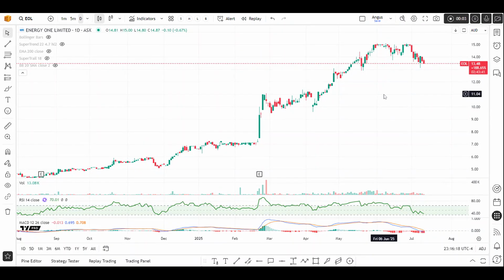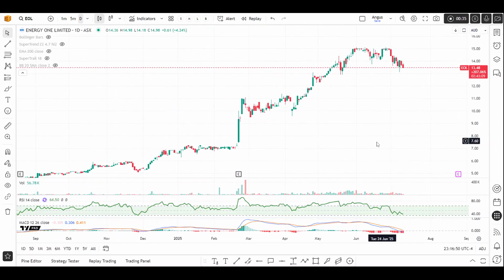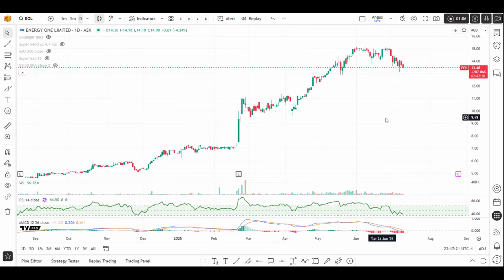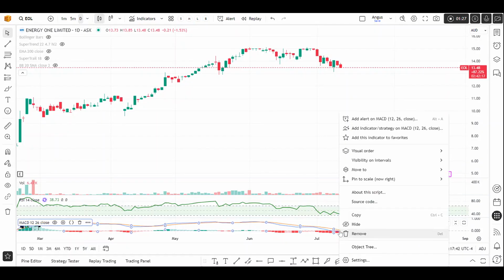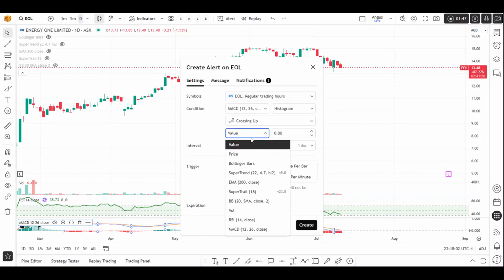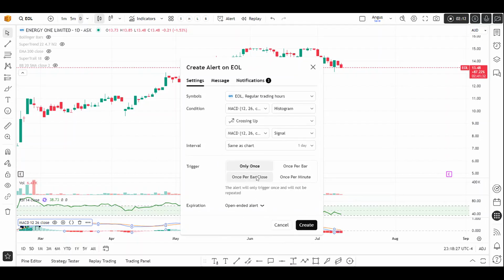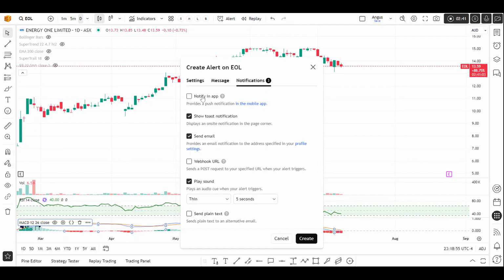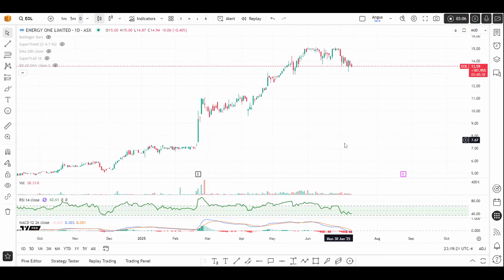How I Set TradingView MACD Alerts to Reenter Stocks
In this video, I show how I set TradingView alerts on a MACD crossover to help me track momentum shifts and reentry setups without watching the chart all day.

- Using EOL as the example, I right-click the MACD and add an alert on the MACD crossing above the signal line
- I prefer this over a basic price alert when I want confirmation that momentum is turning back in my favour
- I also keep an eye on support areas and wait for a cleaner breakout rather than trying to catch the exact bottom
- You can check, edit, pause, and delete alerts from TradingView’s alerts panel
- The same idea can be applied to RSI, Fibonacci levels, and other indicators, not just price